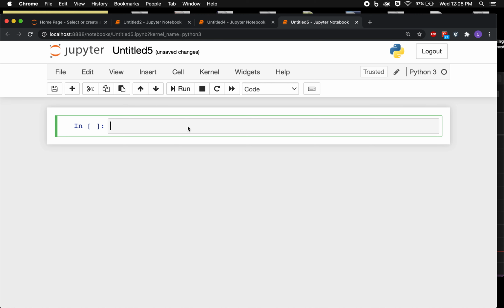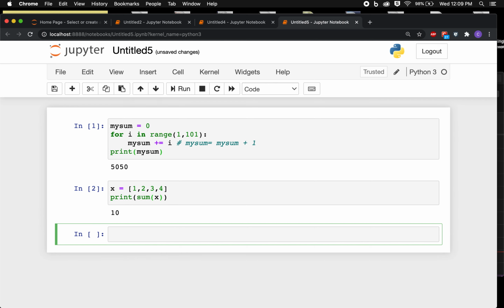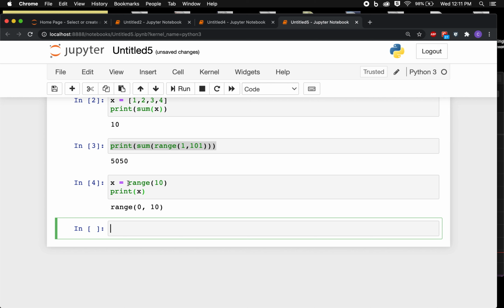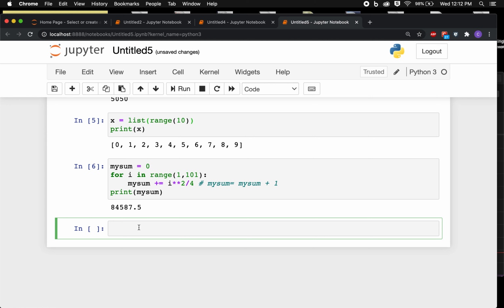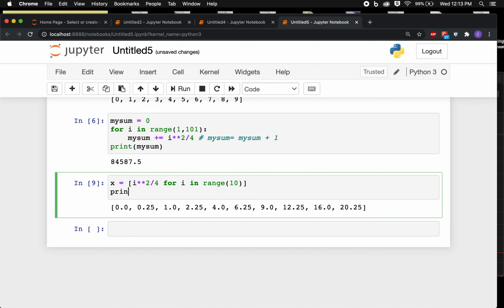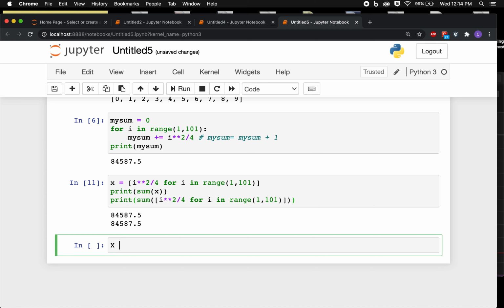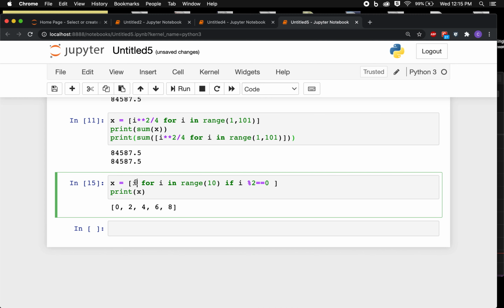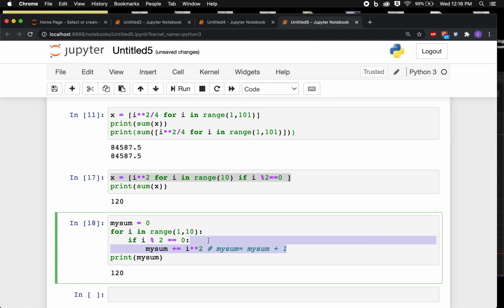Lecture 2.6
This video provides a very short introduction to list comprehension in Python.